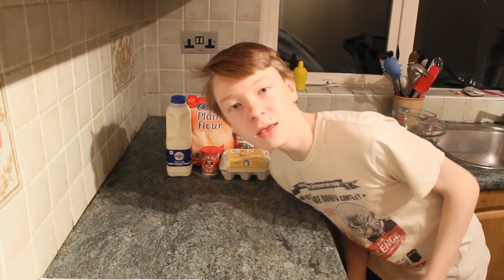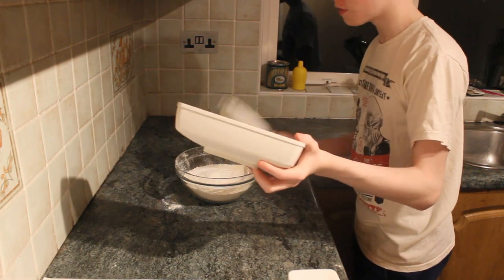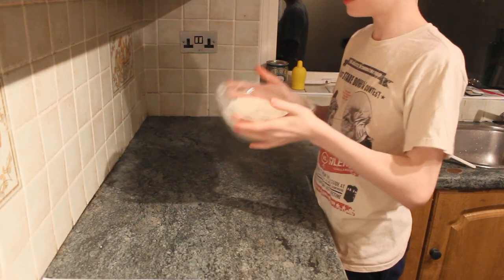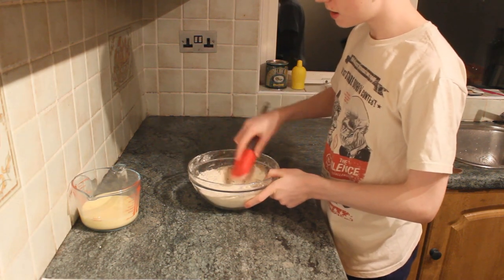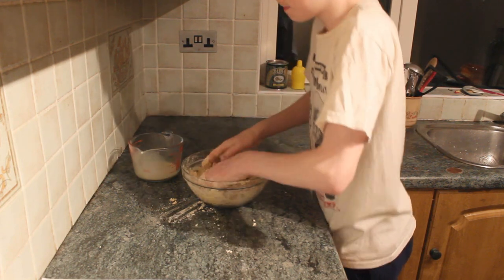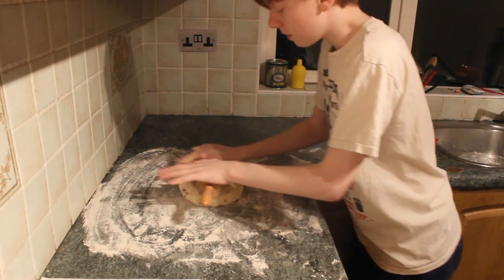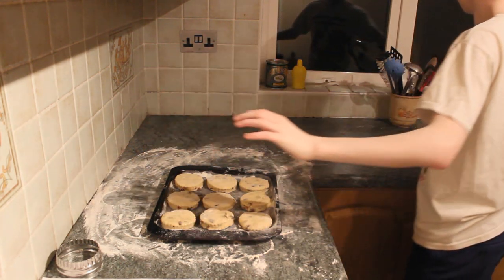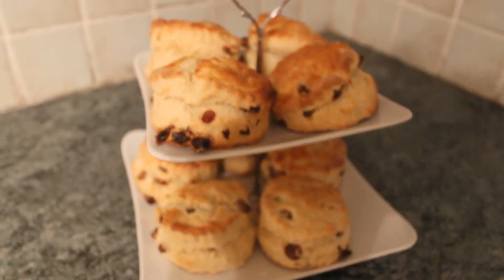Barry Bakes: Scones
Recipe:
450g plain flour
20g baking powder
pinch of salt
25g caster sugar
75g butter
2 eggs
200 ml milk
75g raisins or sultanas (optional)
1 small beaten egg (if there is no liquid left from the scones)
granulated sugar

Method:
To make the scones, preheat the oven to 230°C (450°F), Gas mark 8.
Sieve the flour, salt and baking powder into a large bowl, add the caster sugar and mix. Rub in the butter and make a well in the centre. In another bowl, whisk the eggs and then add the milk. Pour all but 60ml of this liquid into the dry ingredients and, using one hand, mix to a soft dough, adding more liquid if necessary.
Turn out onto a floured work surface and knead until a dough is formed. Sprinkle with flour and gently roll out until it's 2--5cm (3/4--2in) thick. Cut with a knife or a round 5cm (2in) cutter into scones. Place on a lightly floured baking tray.
If you opt for a crunchy glaze, brush the scones with the liquid left in the bowl or with a beaten egg, then dip each one, wet side down, into the granulated sugar. Return to the baking tray, sugared side up.
Bake in the centre of the oven for 7--10 minutes until golden brown on top. Cool on a wire rack. Serve split with butter and jam or with jam and a blob of whipped cream or clotted cream.